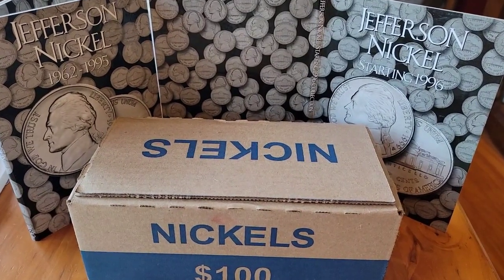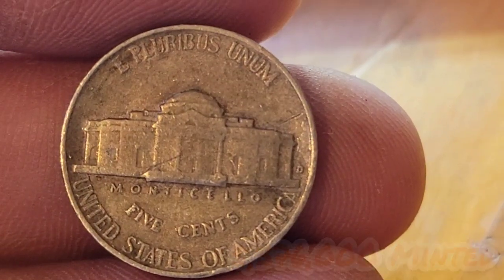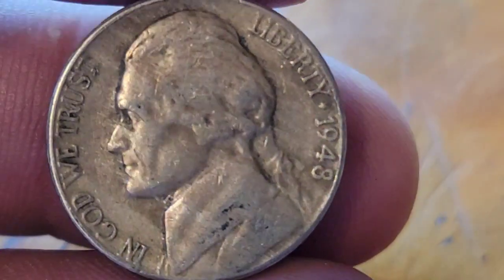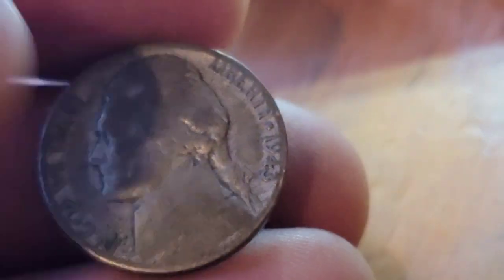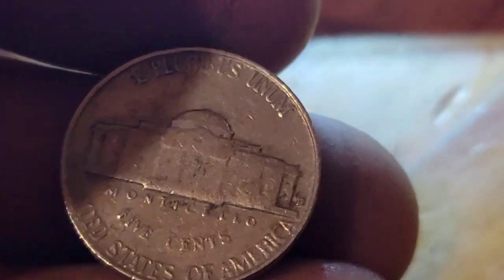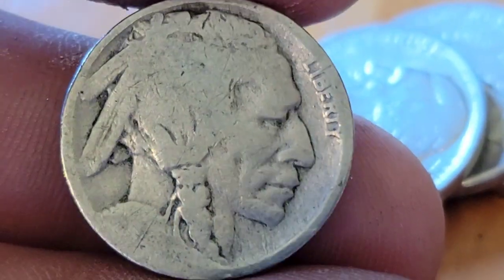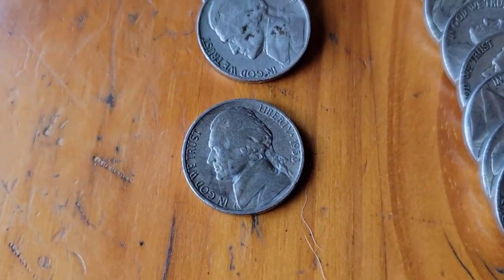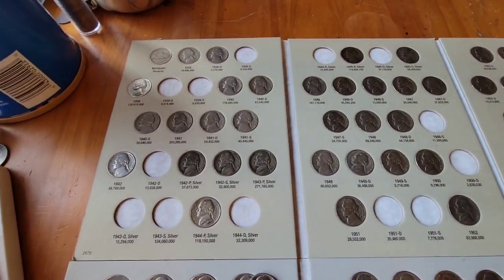Coin Roll Hunting Nickels - Box #10 - Silver War Nickels, Buffalo's, Key Date's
Coin roll hunting Nickel Box #10
We found silver war nickels, Buffalo nickels, And a few good dates.